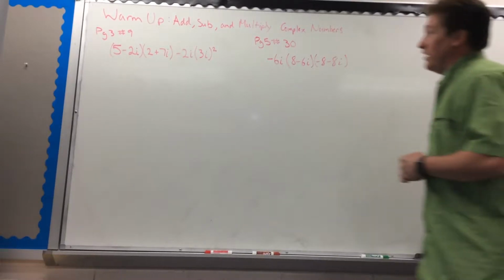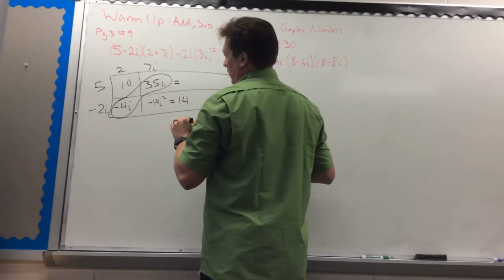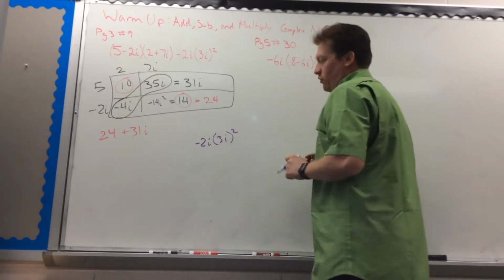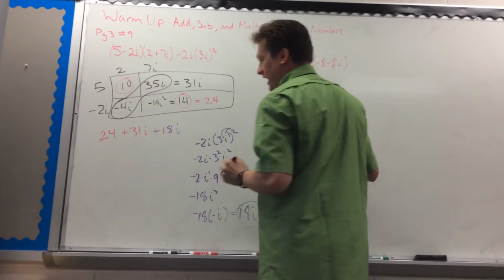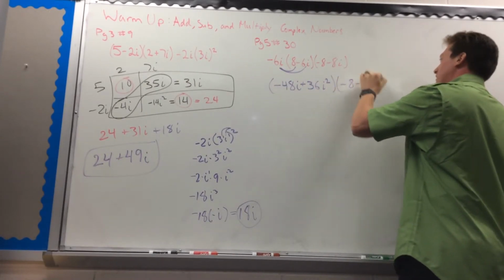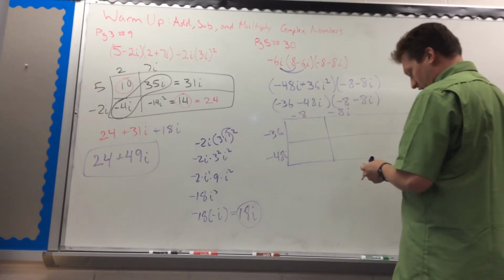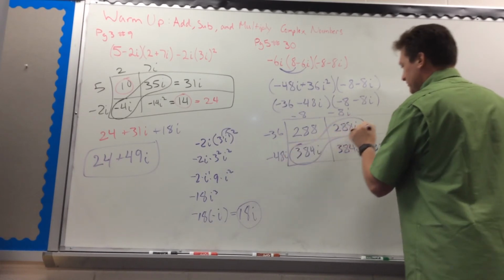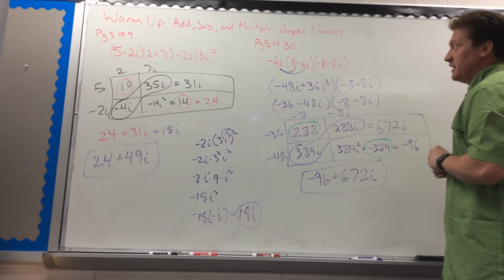Add, Subtract, and Multiply Complex Numbers (3)